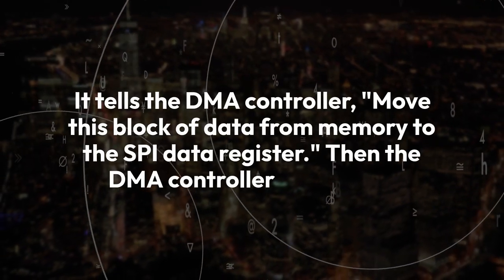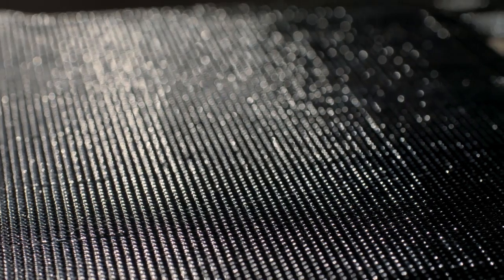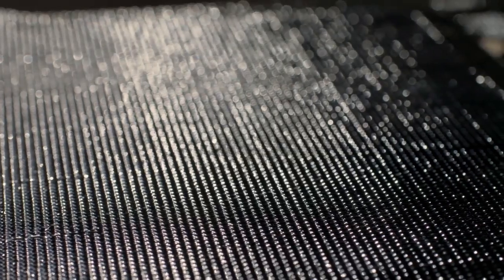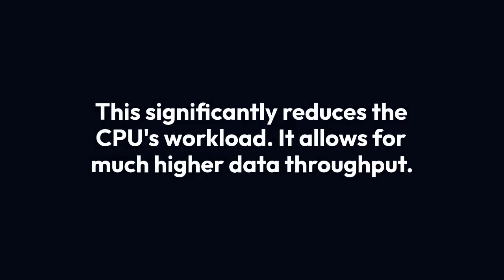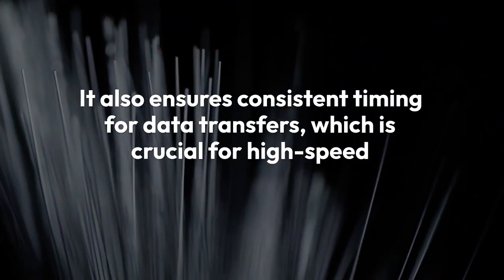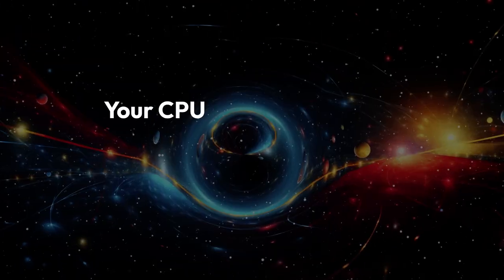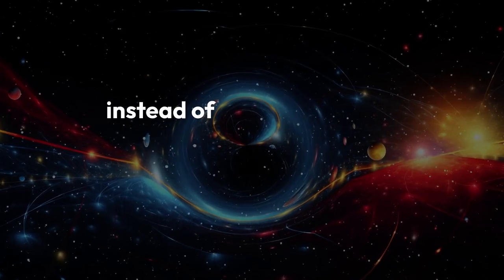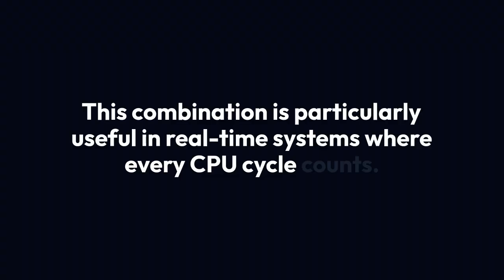Send data through SPI with DMA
Sending data through SPI with DMA significantly enhances system efficiency by offloading the CPU from byte-by-byte data transfers. Traditionally, the CPU directly writes each byte to the SPI data register, consuming valuable processing time. With DMA, the CPU configures the DMA controller with the source memory address (where the data resides), the destination address (the SPI data register), and the number of bytes to transfer. Once configured, the CPU can move on to other tasks. The DMA controller then takes over, autonomously fetching data from memory and writing it to the SPI peripheral without CPU intervention. This direct memory access to the peripheral is much faster and reduces CPU overhead dramatically. Upon completion of the entire transfer, the DMA controller can generate an interrupt to signal the CPU, allowing the CPU to process the next step or prepare for another transfer. This method is particularly beneficial for high-throughput applications or when the CPU needs to perform complex computations concurrently with data communication.